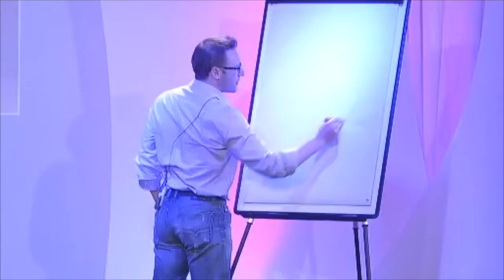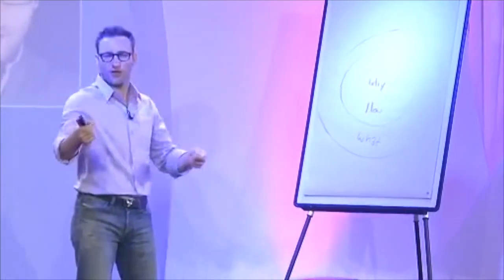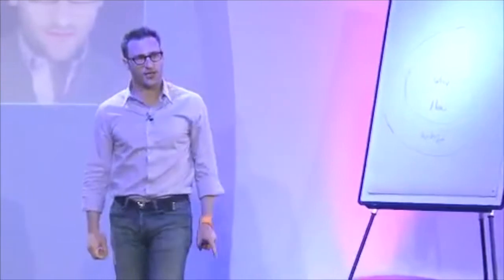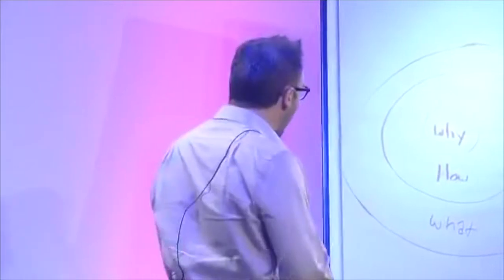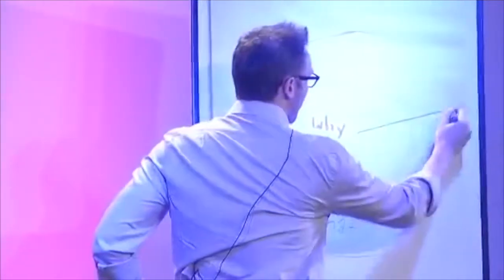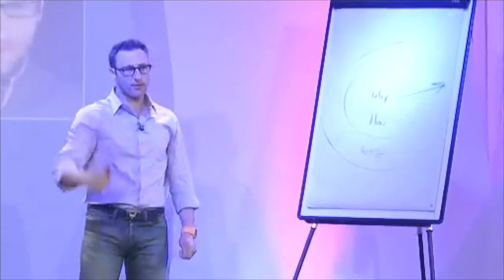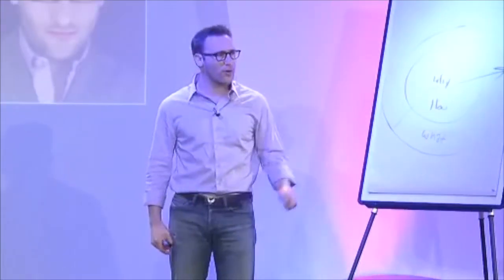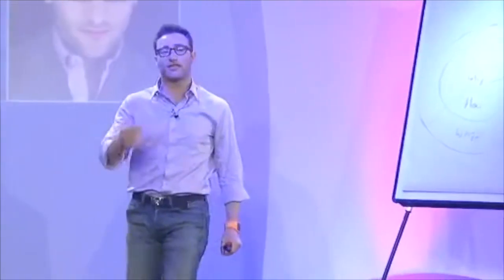Simon Sinek The Why